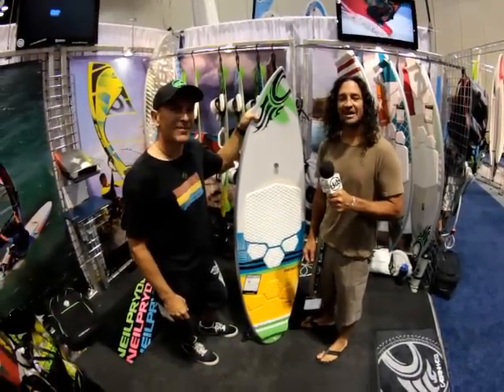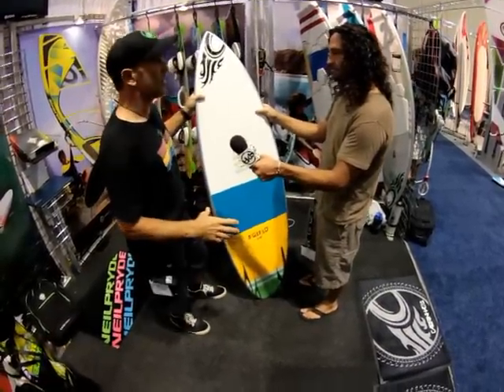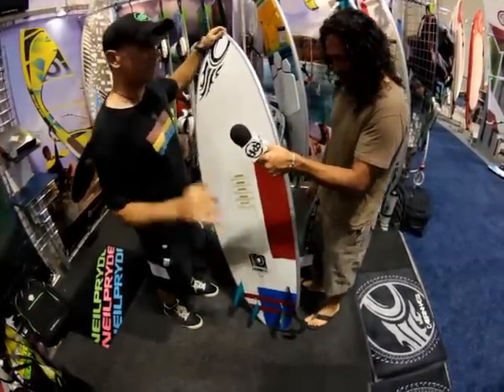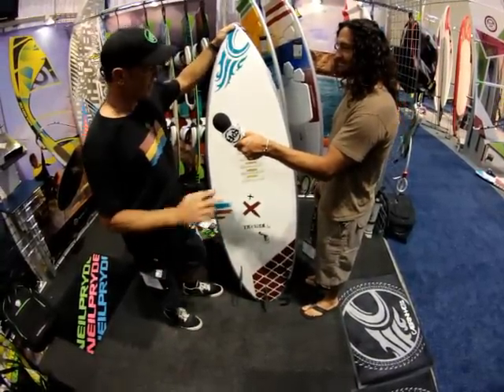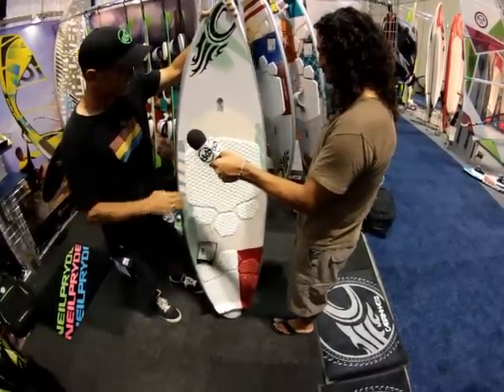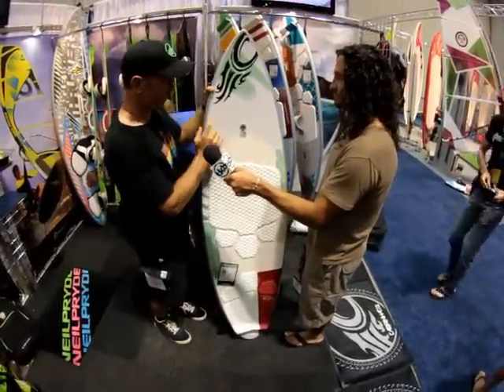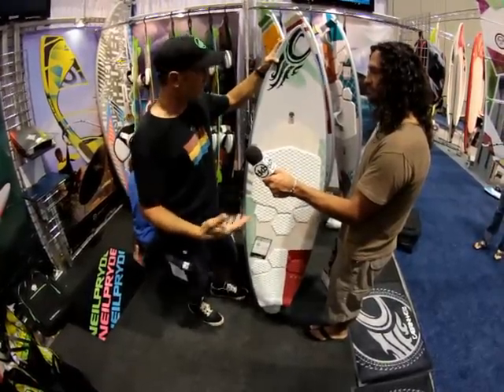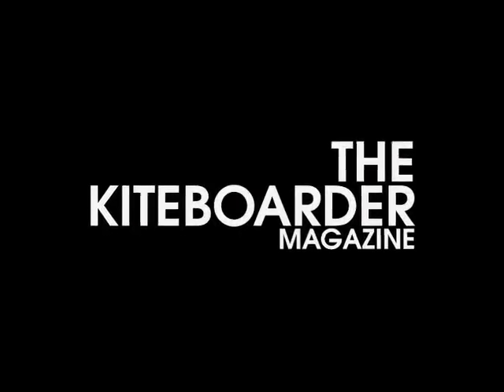Cabrinha Kite Surfboards at the 2012 Surf Expo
Dave Kay (DK) talks about the 2013 line of kitesurf kiteboards from Cabrinha Kiteboarding.